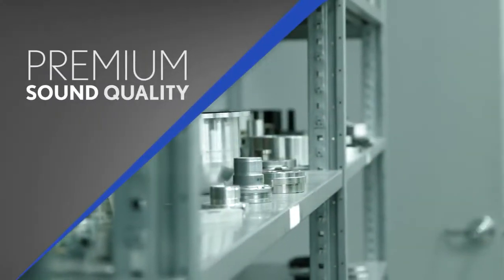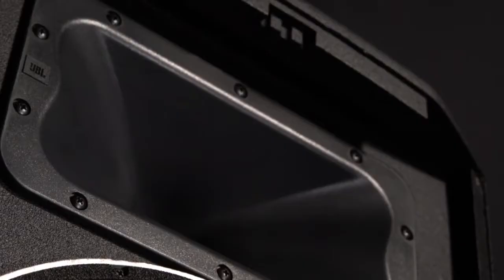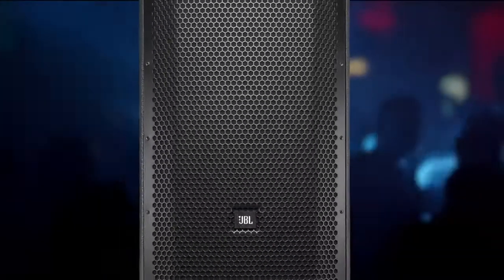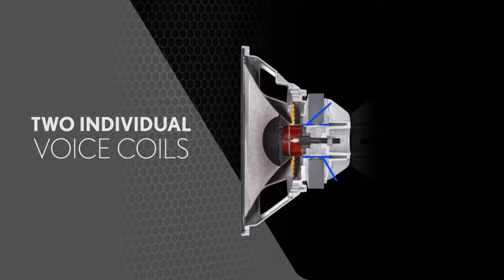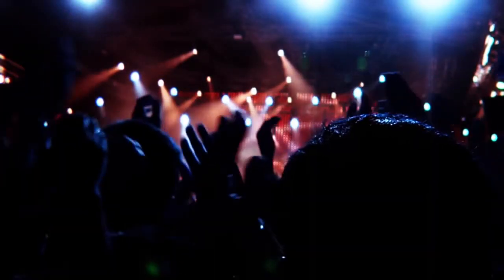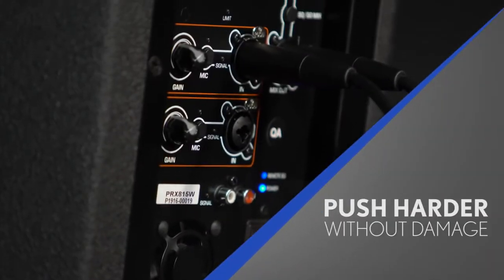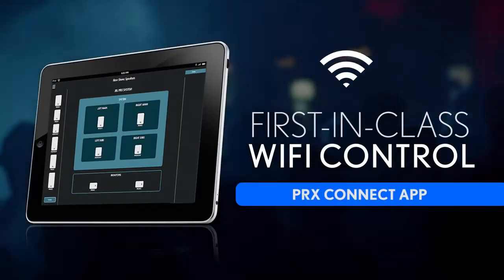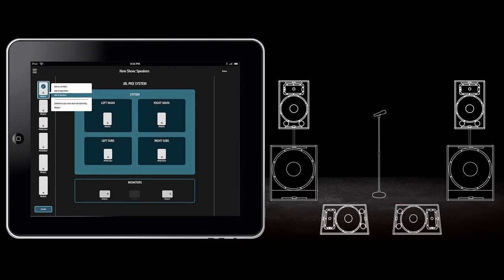JBL PRX800W Series акустические системы обзор в Музторг Украина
JBL PRX812W

Особливості JBL PRX812W: Вбудований Wi-Fi для бездротового управління системою з будь-якого місця; Безкоштовний мобільний додаток Free PRX Connect для контролю параметрів з iOS і Android пристроїв; Вбудований цифровий підсилювач потужністю 1500 Вт; JBL Differential Drive перетворювач для більш високого SPL в полегшеній конструкції; Компресійний драйвер нового покоління на неодимовому магніті; Повністю перероблена інженерами Crown вхідна секція; Міцний дерев'яний корпус зі зносостійким покриттям DuraFlex і міцною сталевою решіткою; Універсальне джерело живлення для використання в будь-якій точці світу; Обмежувач dbx Type IV забезпечує чіткий і точний звук при високій гучності.

Особливості JBL PRX815W: Вбудований Wi-Fi для бездротового управління системою з будь-якого місця; Безкоштовний мобільний додаток Free PRX Connect для контролю параметрів з iOS і Android пристроїв; Вбудований цифровий підсилювач потужністю 1500 Вт; JBL Differential Drive перетворювач для більш високого SPL в полегшеній конструкції; Компресійний драйвер нового покоління на неодимовому магніті; Повністю перероблена інженерами Crown вхідна секція; Міцний дерев'яний корпус зі зносостійким покриттям DuraFlex і міцною сталевою решіткою; Універсальне джерело живлення для використання в будь-якій точці світу; Обмежувач dbx Type IV забезпечує чіткий і точний звук при високій гучності.

Особливості JBL PRX825W: Вбудований Wi-Fi для бездротового управління системою з будь-якого місця; Безкоштовний мобільний додаток Free PRX Connect для контролю параметрів з iOS і Android пристроїв; Вбудований цифровий підсилювач потужністю 1500 Вт; JBL Differential Drive перетворювач для більш високого SPL в полегшеній конструкції; Компресійний драйвер нового покоління на неодимовому магніті; Повністю перероблена інженерами Crown вхідна секція; Міцний дерев'яний корпус з зносостійким покриттям DuraFlex і міцною сталевою решіткою; Універсальне джерело живлення для використання в будь-якій точці світу; Обмежувач dbx Type IV забезпечує чіткий і точний звук при високій гучності.

JBL PRX818W  активний сабвуфер з бездротовим Wi-Fi контролем вбудованими параметрами DSP еквалайзера.

JBL PRX835W

JBL PRX835W – потужна активна 3-полосная акустична система в корпусі ергономічної форми. Система здатна видавати надзвичайно високий рівень звукового тиску в 138 дБ. Вона оснащена передовим 1500 Вт цифровим підсилювачем класу D. 15" вуфер Differential Drive 275G, 6.5" середньочастотний динамік 196H та високочастотний 1.5" драйвер 2408H-2 видають потужний, щільний, при цьому чистий і чіткий звук. Модель може використовуватися як самостійно, так і в поєднанні з сабвуфером PRX818XLFW.

skype: muztorg_shop